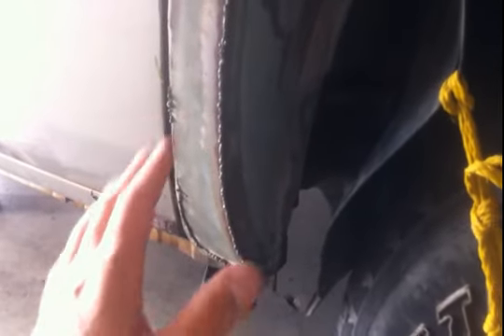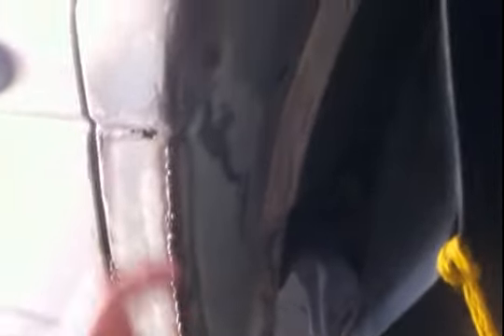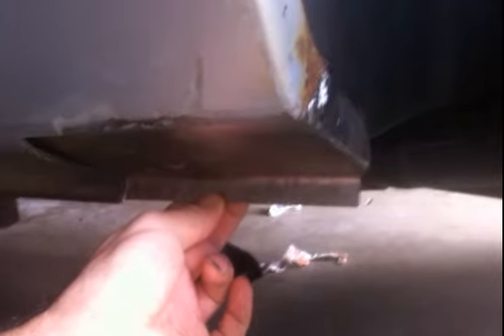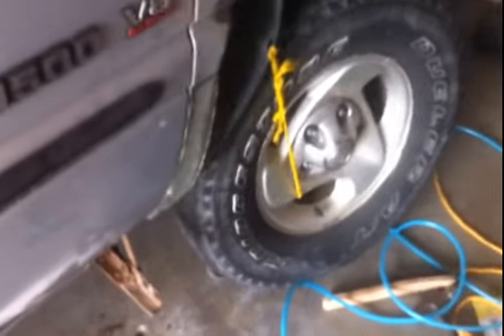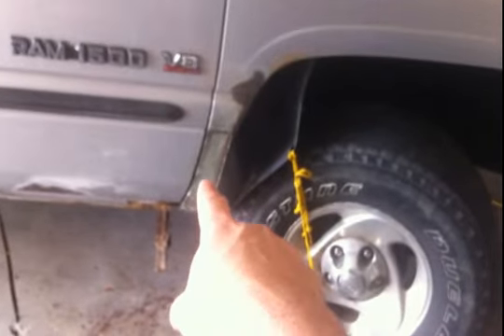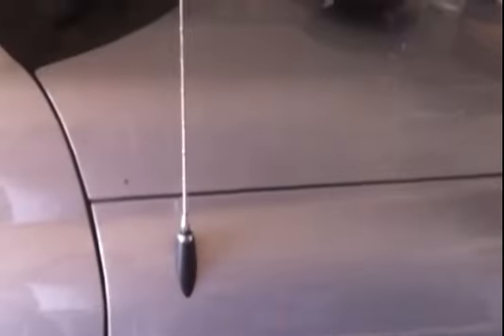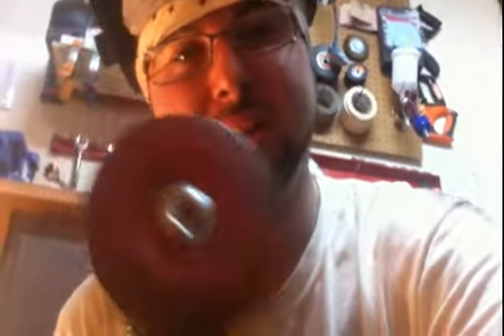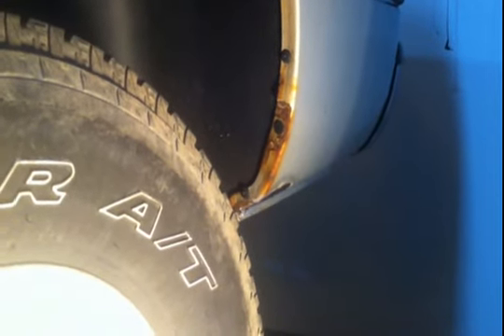Welding Rust Repair Panels on DODGE RAM (how to flip cars for proffit VIDEO#12)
In this video I show you the progress on the Dodge Ram 1500 flip project. I have fabricating patch panels with sheet metal and weld them on the truck. This shows how you can fix rust on a dodge ram at home. Or how to patch rust at home.